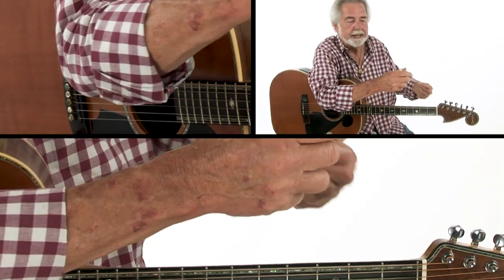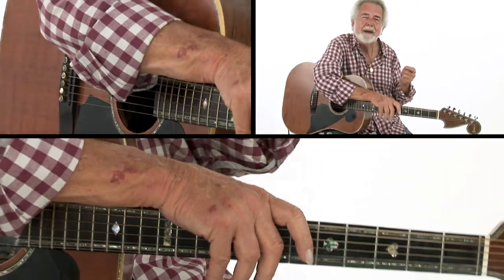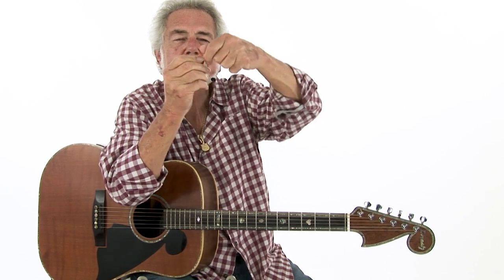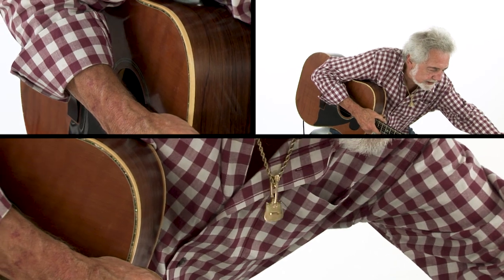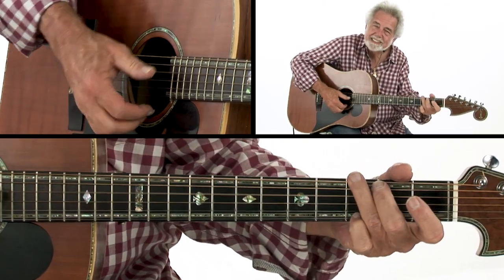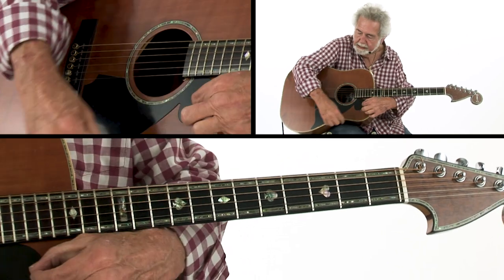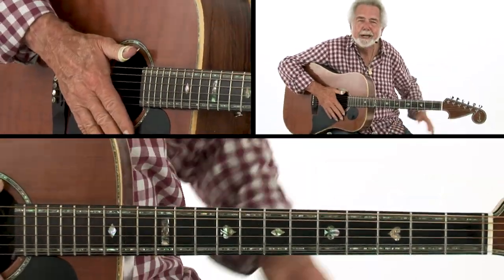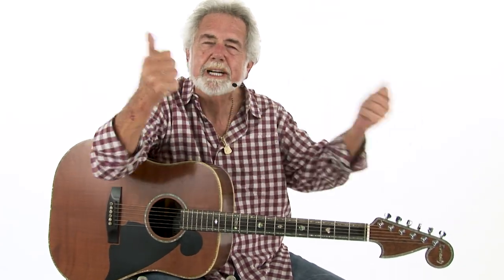Thom Bresh Guitar Lesson - Right Hand Thumb & Picks